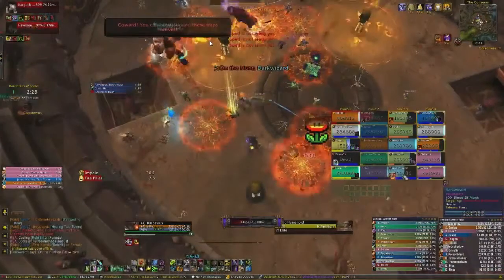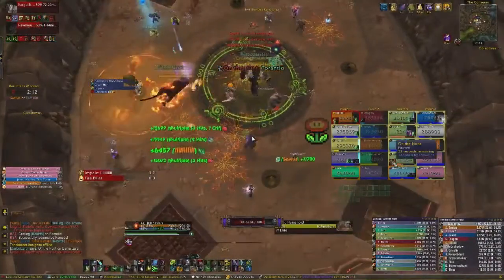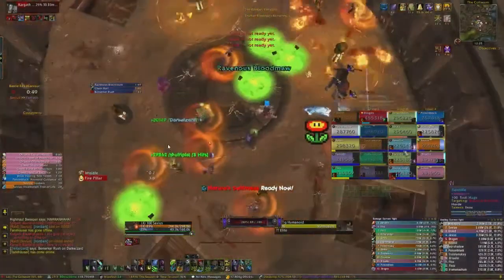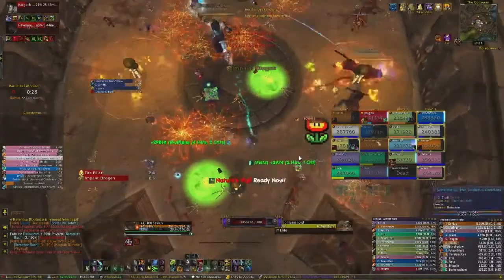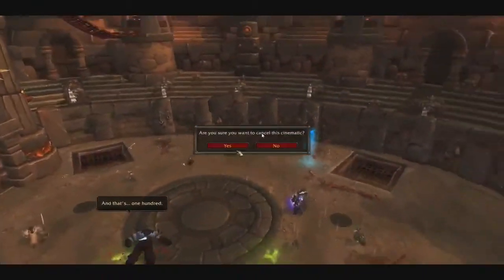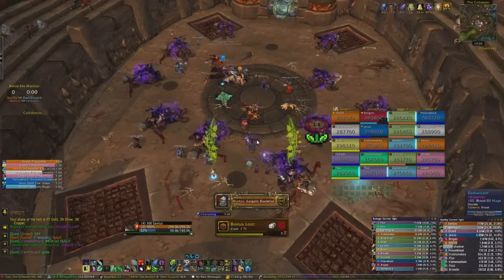Mythic Kargath First Kill Analysis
Commentary and analysis of our first kill of Mythic Kargath in the Highmaul raid instance.

Music

Ben Briggs - I Know That Feel(Kevin Villecco Remix) [Super Mario 64]

Porter Robinson - Flicker(Kevin Villecco Edit)